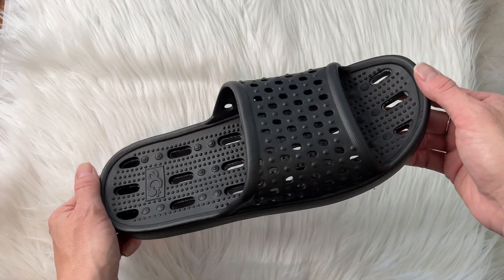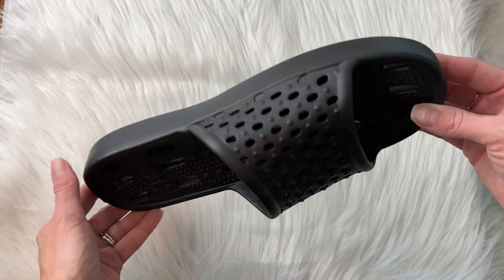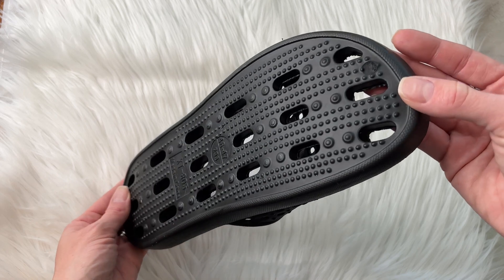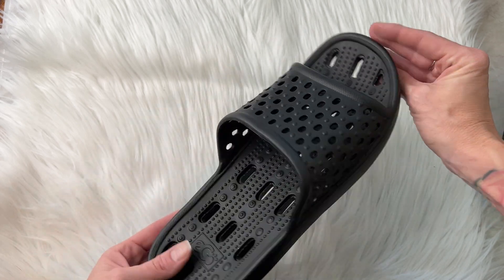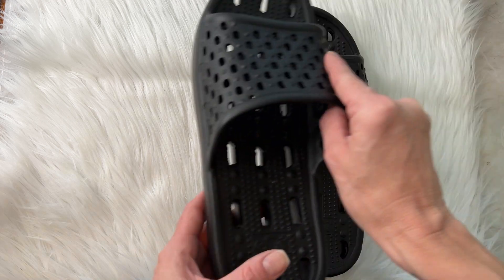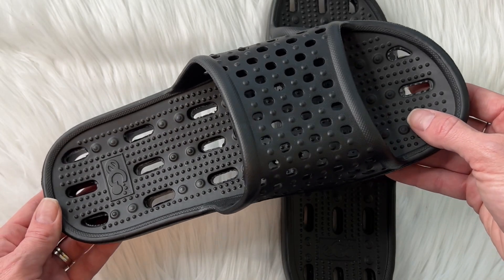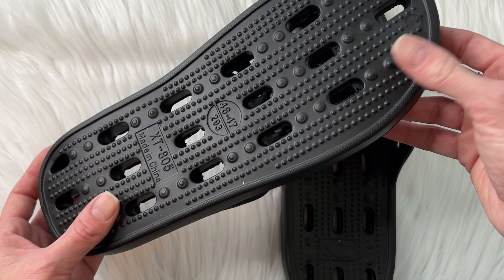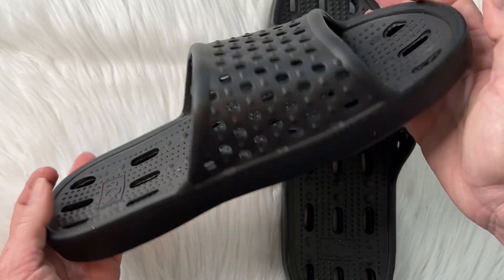Xomiboe Shower Shoes Quick Drying Non-Slip - Review!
Xomiboe Shower Shoes Quick Drying Non-Slip Comfortable Men Women House Slippers